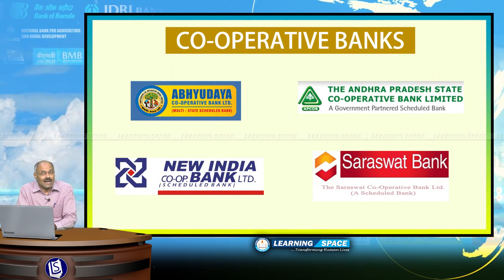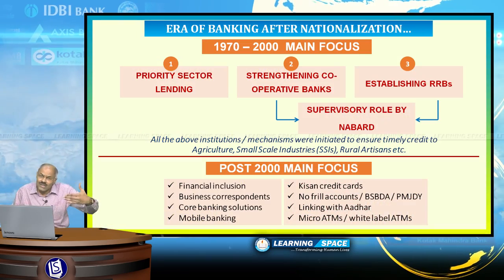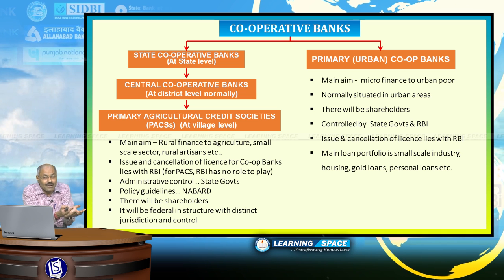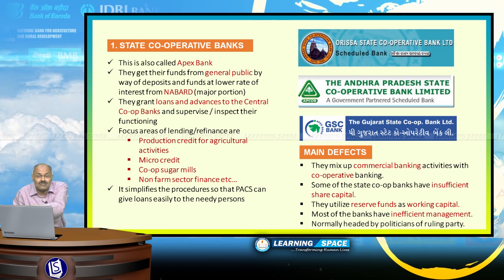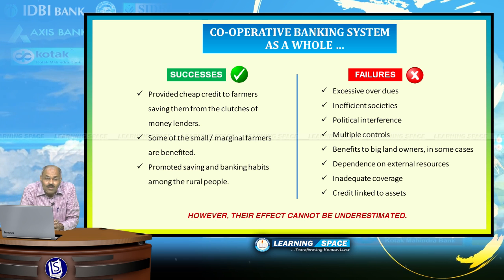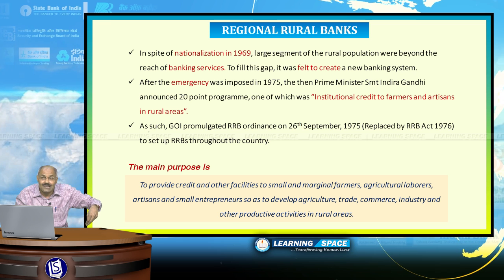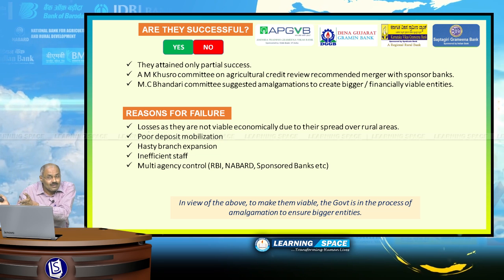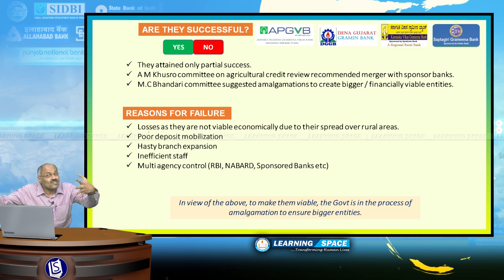Banking Awareness Lecture - Module 21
Various aspects of “Banking Awareness” are being discussed in detail in these video lectures. These lectures cover intricate aspects/concepts associated with banking operations. Moreover, some Economic concepts in broader perspective are also covered, as and when required.
These are useful for civil services, all types of banking examinations and all other competitive examinations, where Economy is one of the subjects. These can also be viewed by students pursuing UG/PG academic programmes as well as professionals so as to enhance their knowledge/skills.
This is the Twenty First Module in this series.